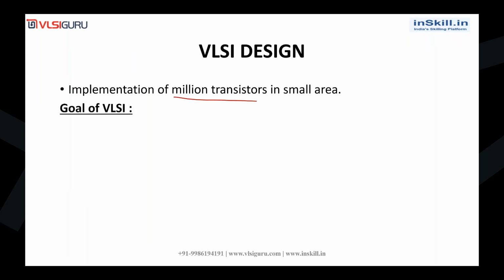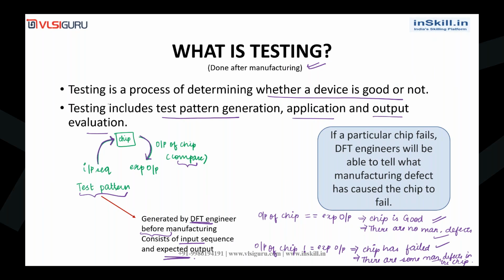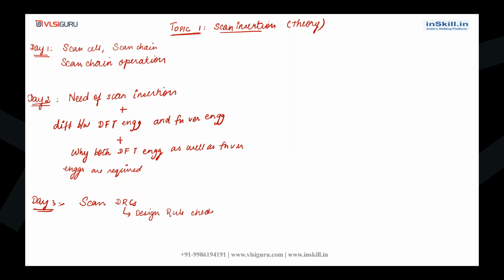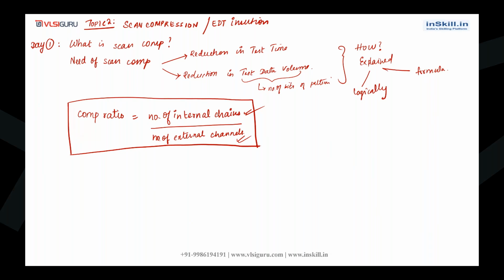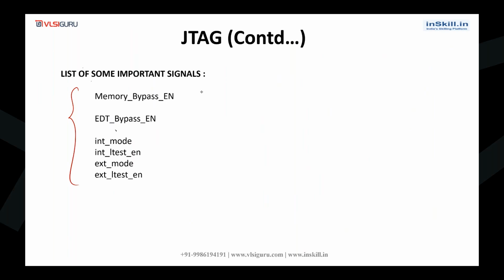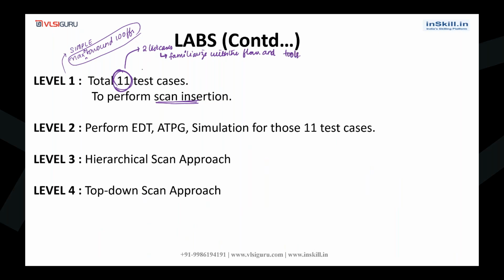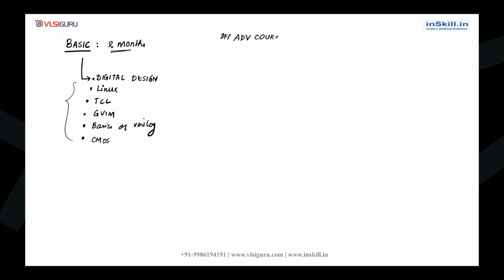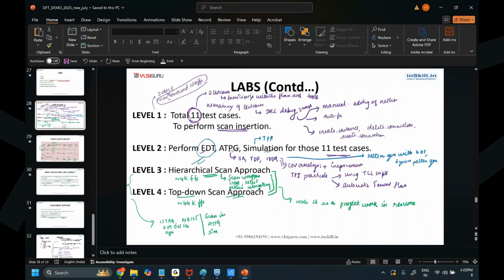DFT demo session 02AUG2025